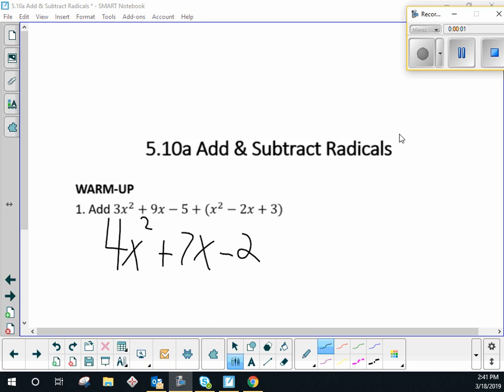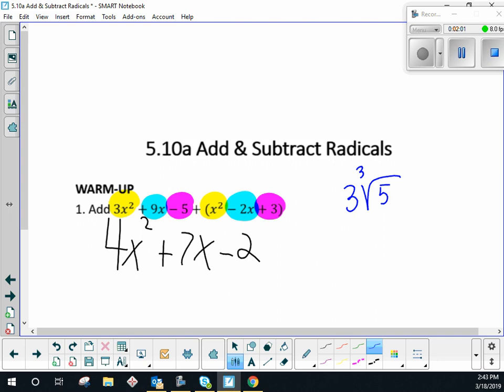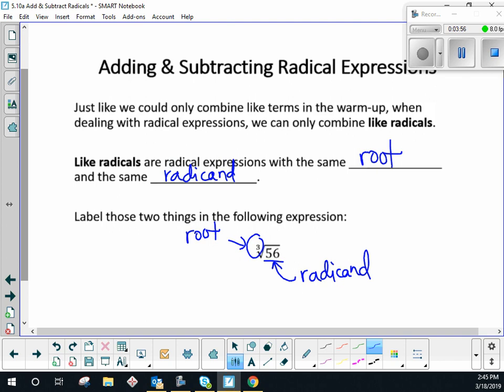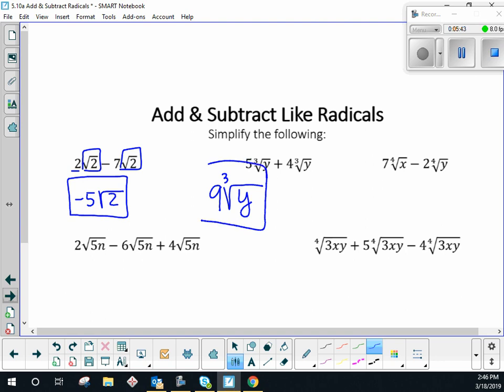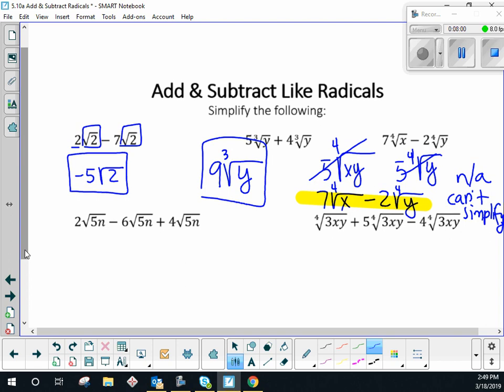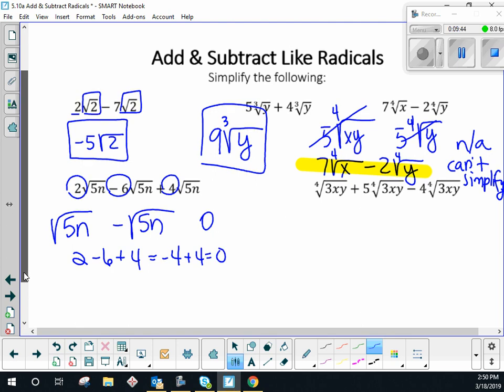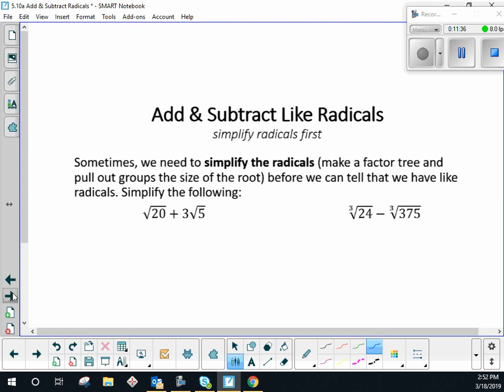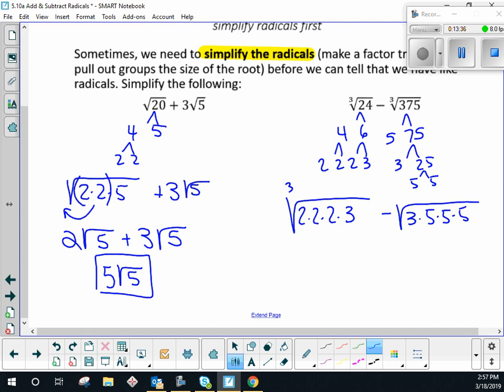5 10a Add & Subtract Radicals VIDEO